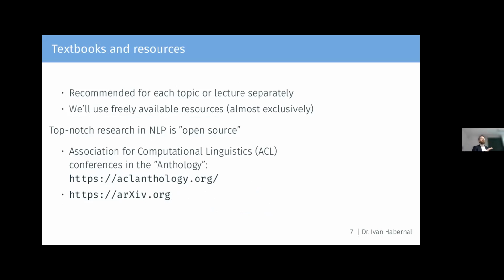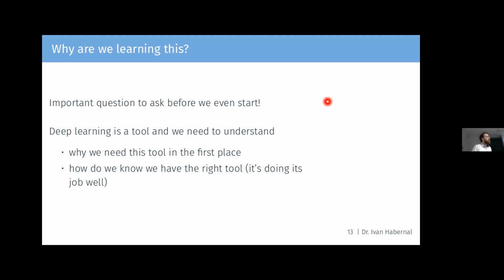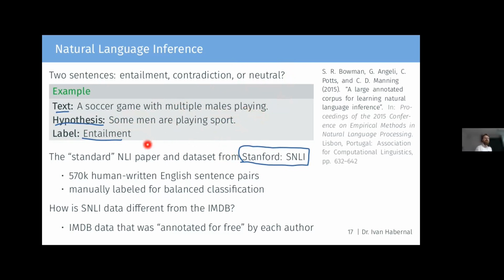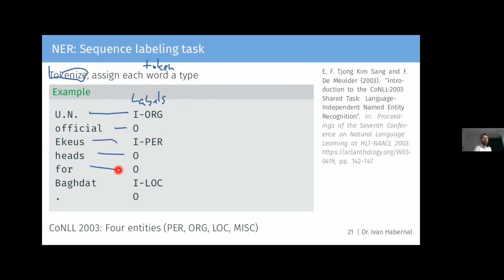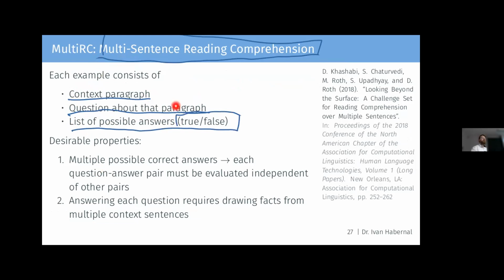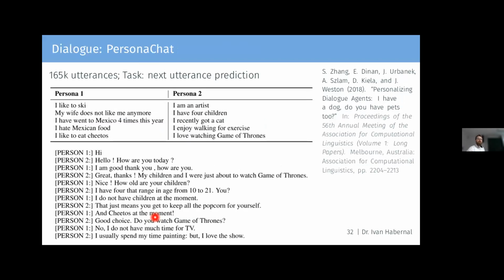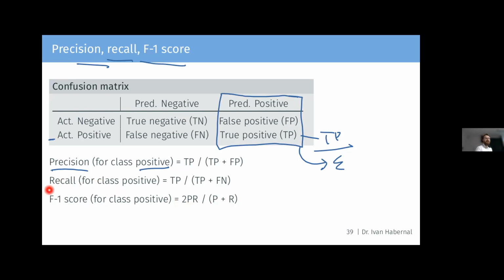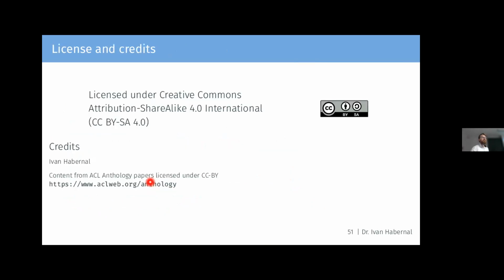DL4NLP23 01: NLP tasks and evaluation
Deep Learning for Natural Language Processing 2023, Technical University of Darmstadt, Germany

Live-recorded lectures (questions from the audience are unfortunately not audible)

Lecture 1 content:
- Course logistics
- Overview of NLP tasks
- Evaluation metrics

under CC-BY-SA

English subtitles auto-generated by Open Whisper medium (Thanks Jan!!)